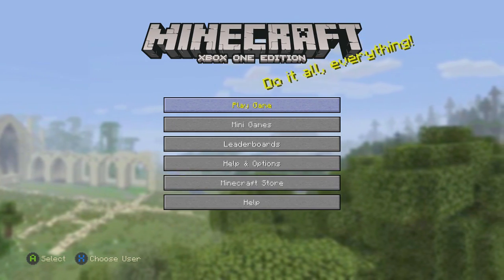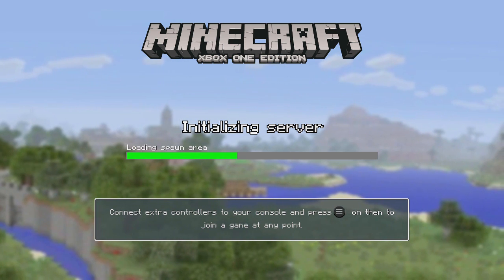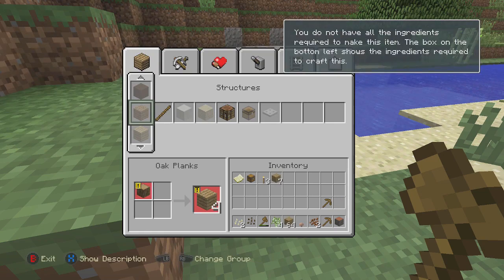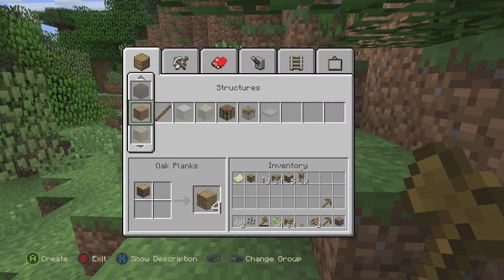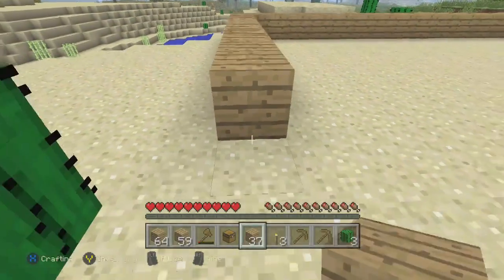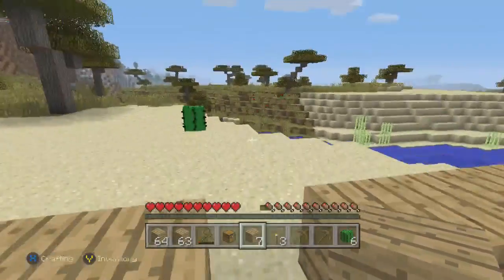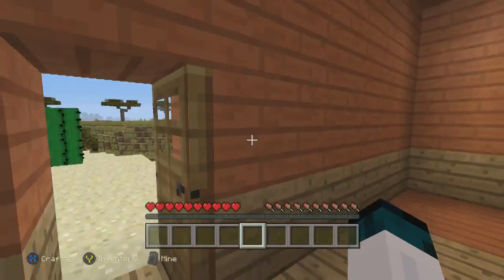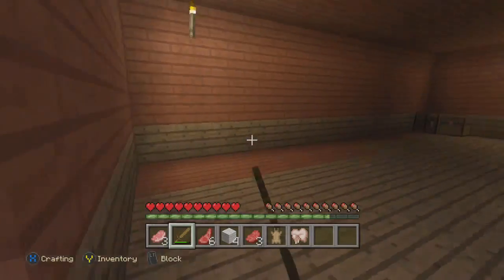Minecraft: Survival Let's Play Ep. 1 - FARMING IS KEY!